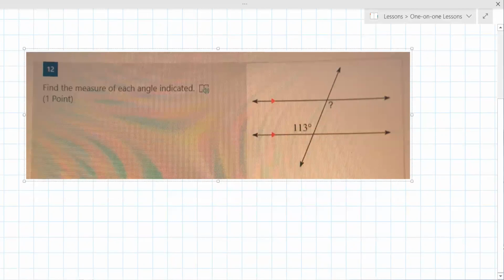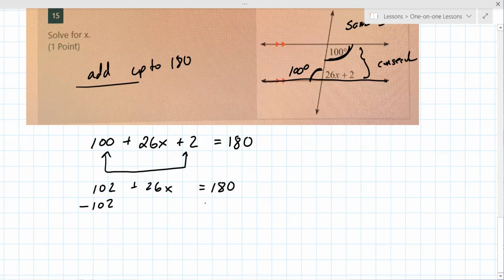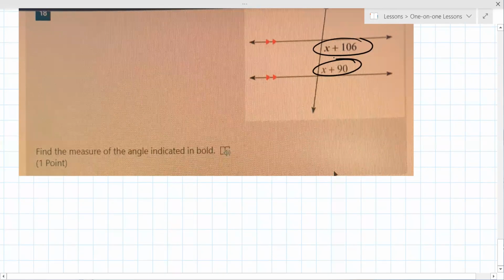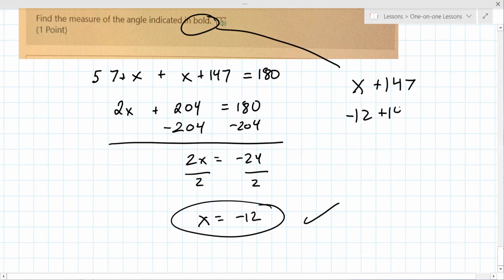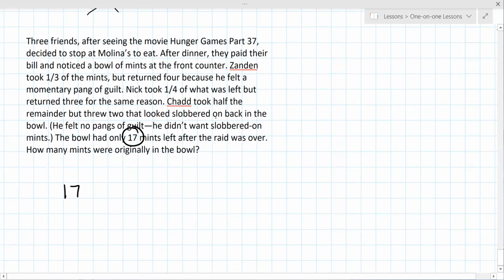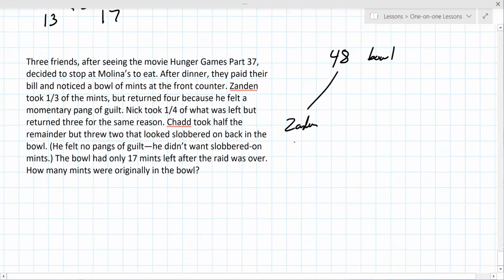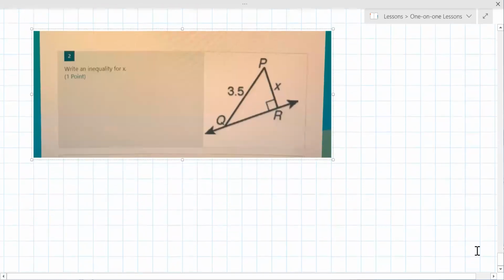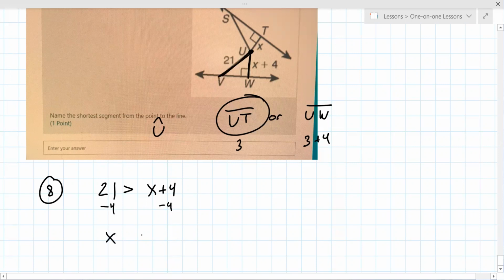High School Geometry Lesson 2020-10-06 at 10pm Maddox J.